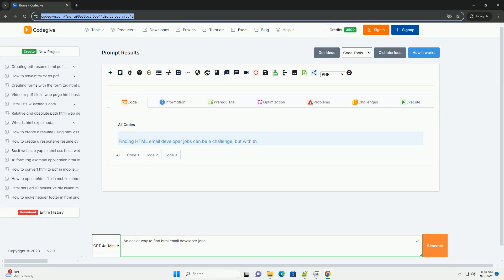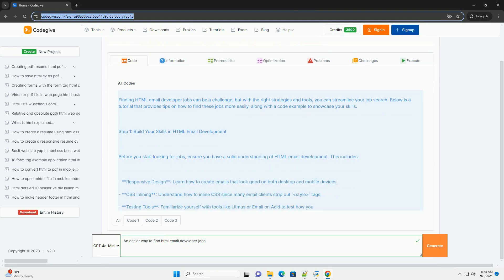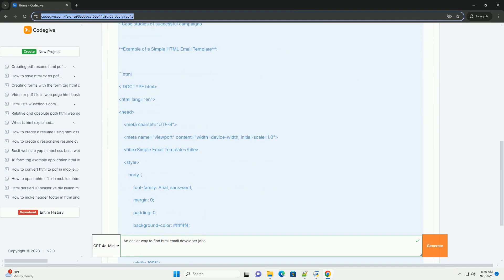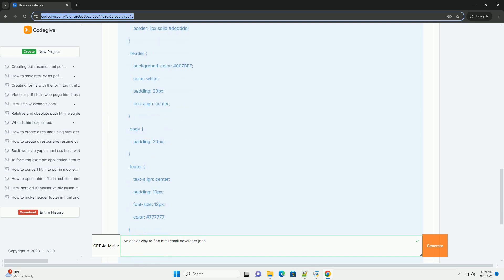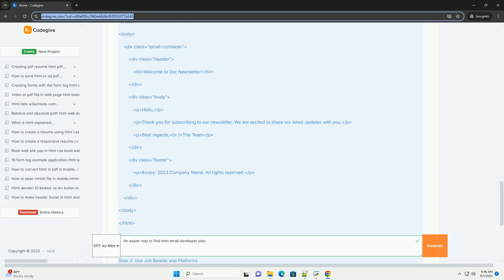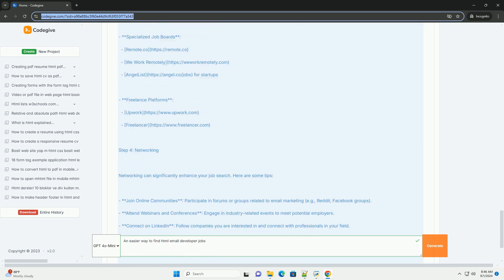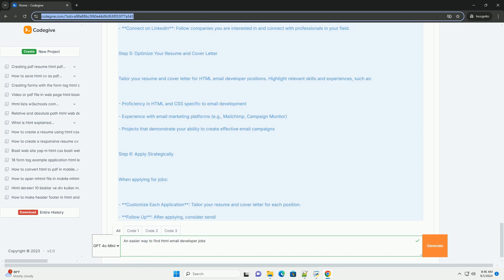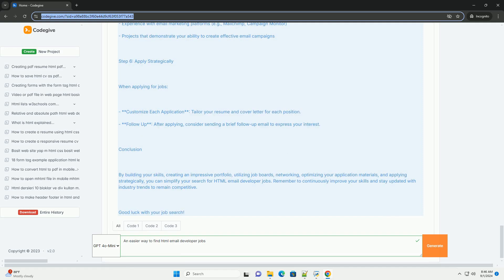An easier way to find html email developer jobs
finding html email developer jobs can be streamlined with a strategic approach. start by refining your resume and portfolio to showcase your skills in email design, development, and best practices. utilize job boards that specialize in tech and creative roles, such as behance, dribbble, and linkedin. networking is crucial; join online communities and forums related to email marketing and design to connect with industry professionals and stay informed about job openings. consider leveraging social media platforms to highlight your work and engage with potential employers. tailor your applications to each position, emphasizing relevant experience and knowledge of email clients and responsive design. additionally, staying updated on industry trends and tools will enhance your expertise and marketability. by combining these strategies, you can simplify your job search and increase your chances of landing a position in html email development.

python developer jobs
python developer jobs nyc
python developer
python developer jobs remote
python developer internship

python developer jobs
python developer
python developer internship
python developer certification
python developer salary
python developer jobs entry level
python developer interview questions
python developer resume
is python easier than matlab
python easier than r
is python easier than html
is python easier than lua
python easier to ask for forgiveness
python easier than c++
is python easier than sql
python easier than java